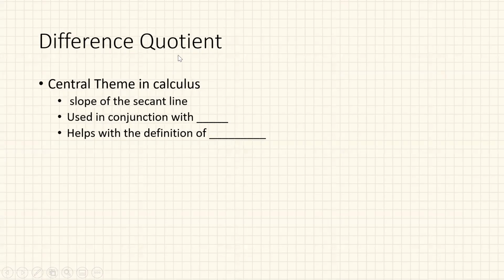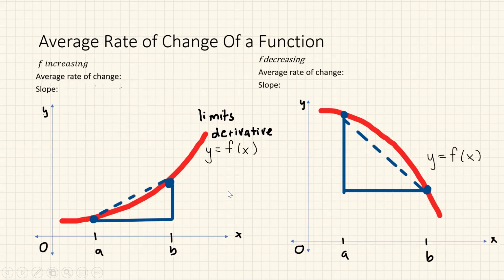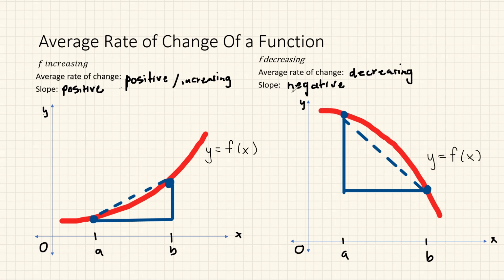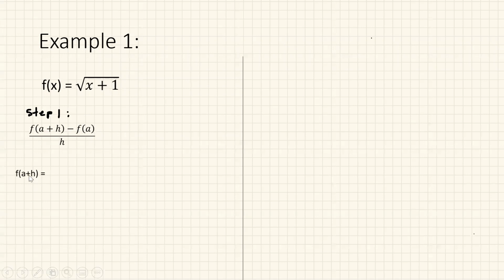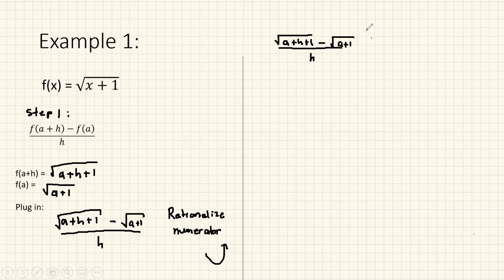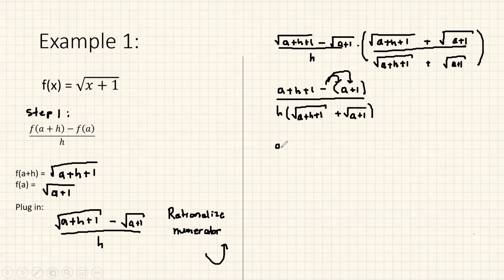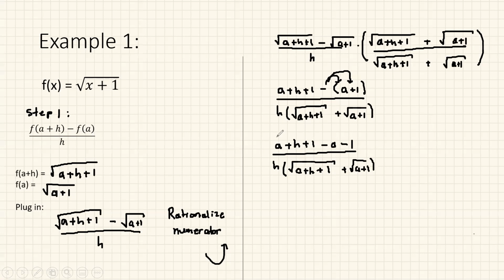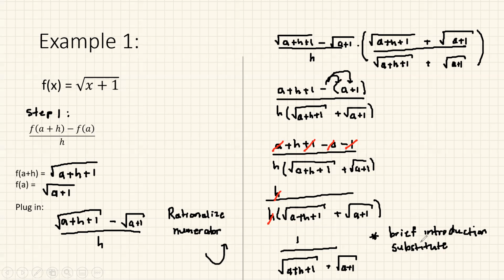Intro to Difference Quotient | Precalculus Lecture | Math Specs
In this video lecture, we introduce briefly the Difference Quotient and its importance in calculus. The goal of this lecture is to introduce you to the Difference Quotient and for you to familiarize yourself with the equation. Also, we work on one example where we learn how to substitute and use the Difference Quotient with a given function.